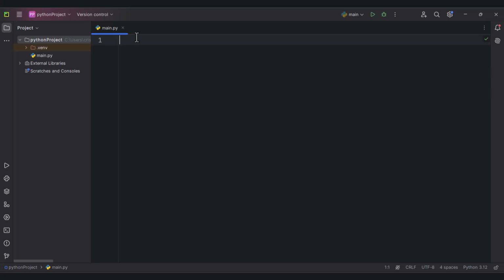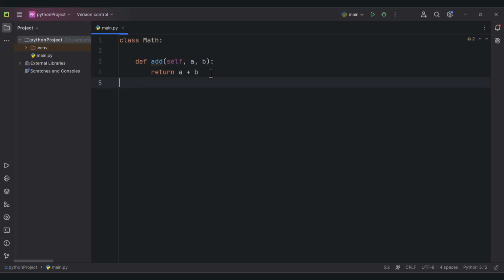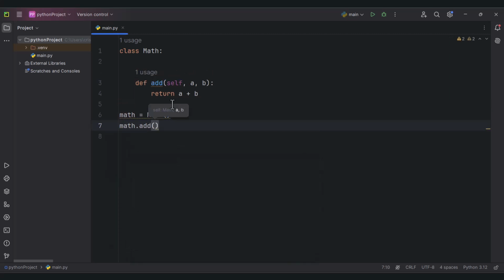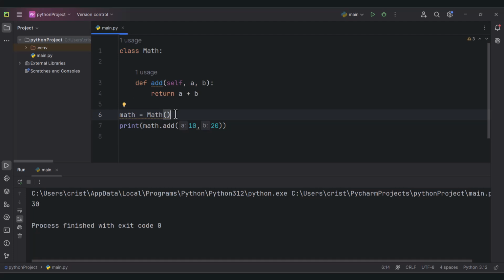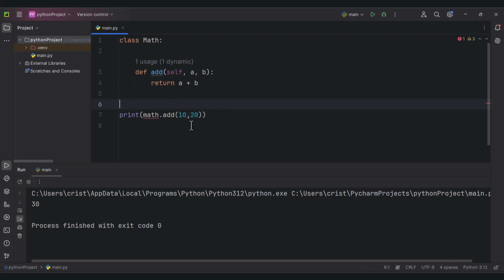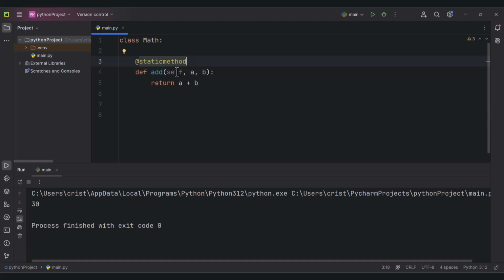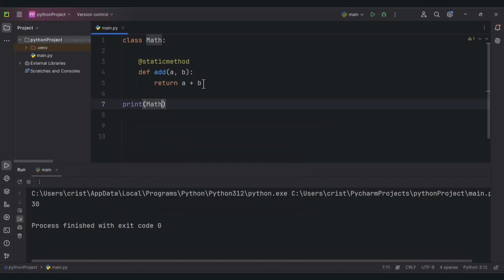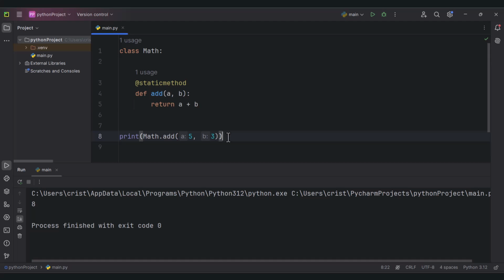What are Static Methods vs Instance Methods in Python? | Programming with Alex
Episode 1: clock - Python Programming for Beginners

Welcome to Episode X of our Python programming series! In this episode, we'll dive deep into [specific topic covered in the episode], providing you with clear explanations and practical examples to help you master Python step-by-step. Whether you're a complete beginner or looking to refresh your skills, this episode is packed with everything you need to become proficient in Python programming. What are Static Methods vs Instance Methods in Python? | Programming with Alex